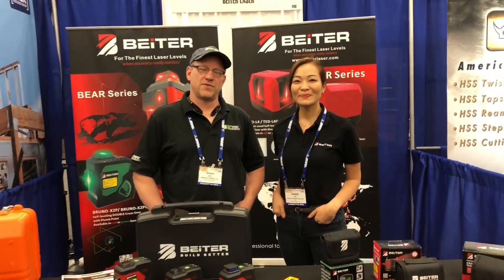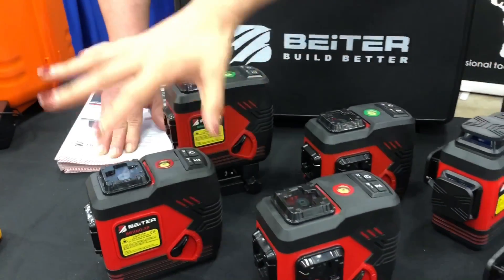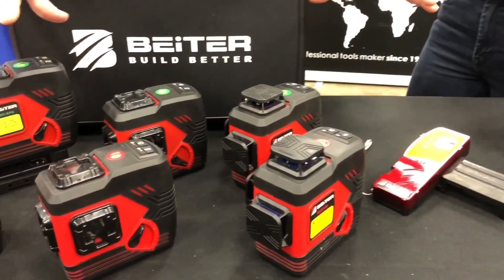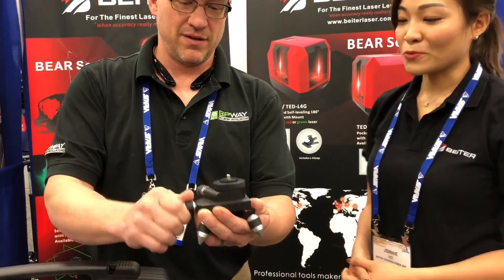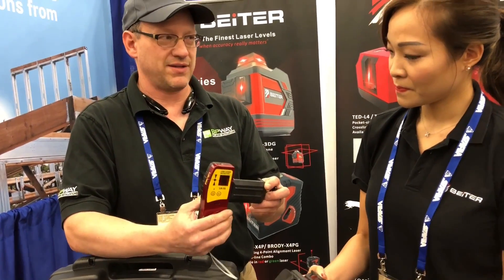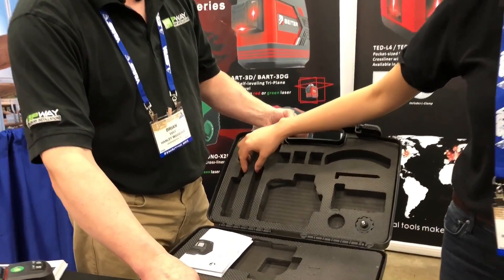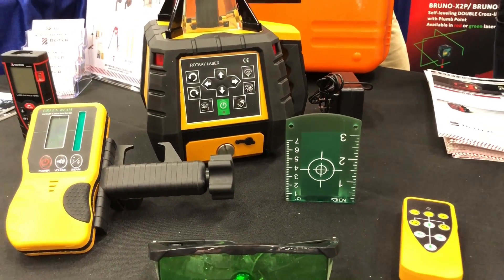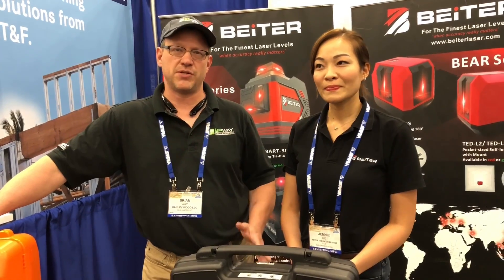Beiter Laser - Rundown of products at STAFDA show - Tools of The Trade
Interested in learning a little more about laser diodes? Watch these 2 videos where one of the leading experts on laser technology, Jennie Ho, talks about the difference in laser beam colors and frequencies. Find out why laser beams are all different colors, and what it means.

Beiter Laser - Rundown of products at STAFDA show
 - video shot by Tools of The Trade Editor, Chris Ermides